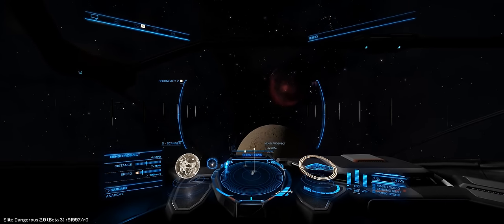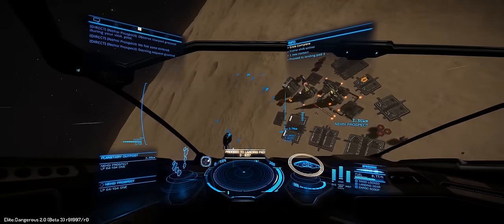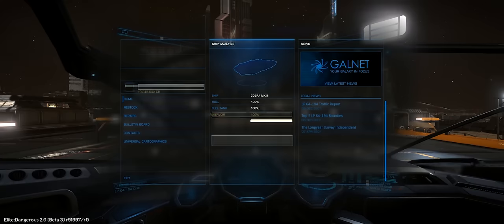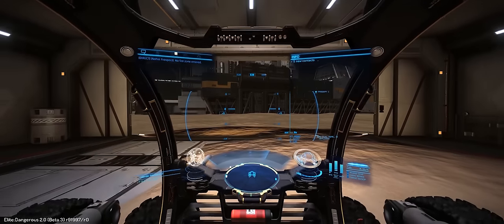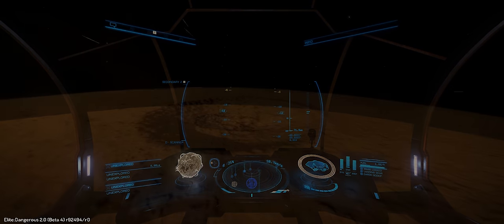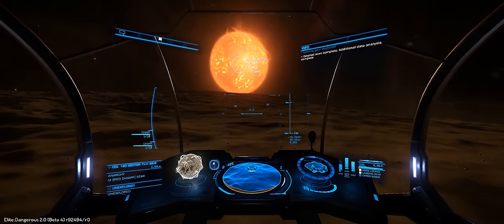Elite: Dangerous Horizons - Planet Traveler, Mission Hunter - Gameplay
A few planetary missions, some multi-player shenanigans and a couple of amazing planets, in the latest Elite release.